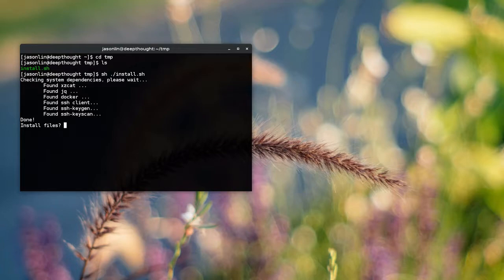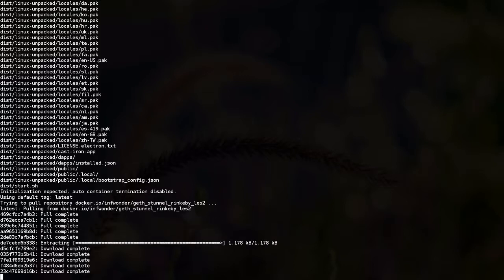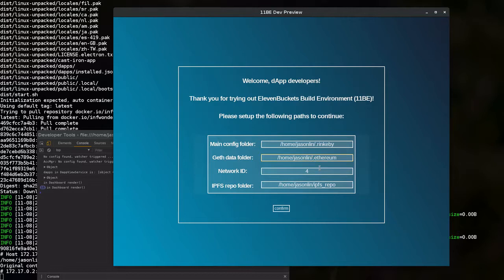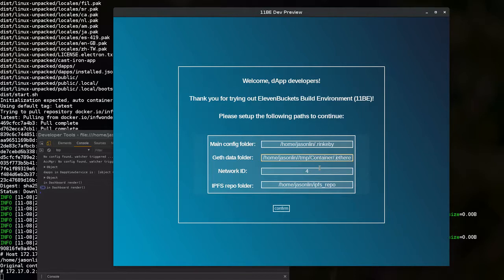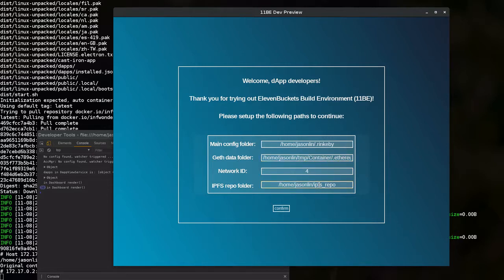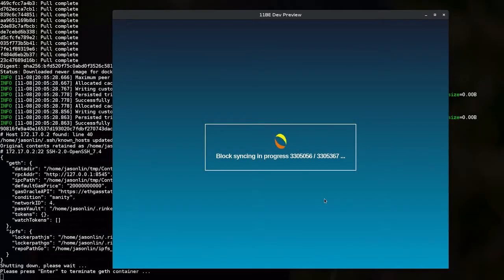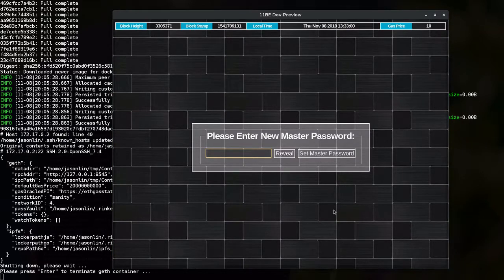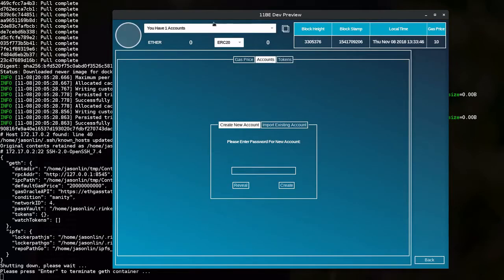11BE Installer Docker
We demonstrate the installation process of the upcoming 11BE developer preview. The installation from scratch is fully automated, from software install, geth setup (via Docker + SSH Tunnel), as well as IPFS setup.